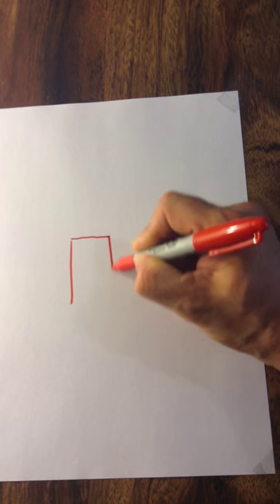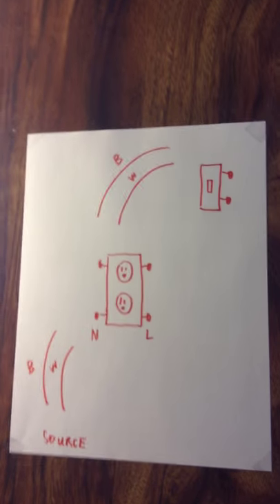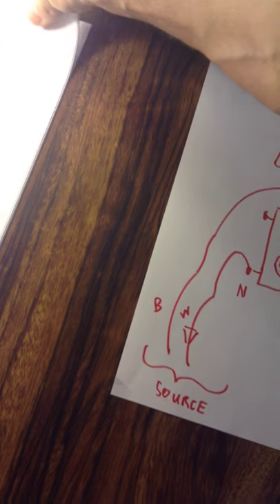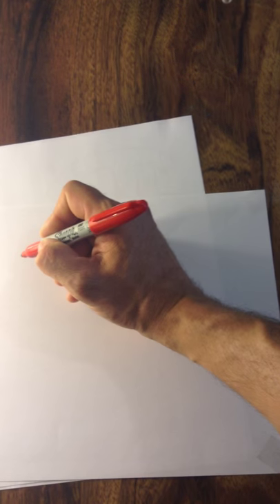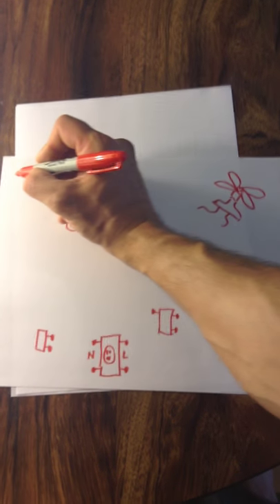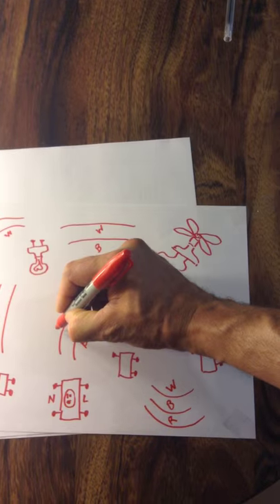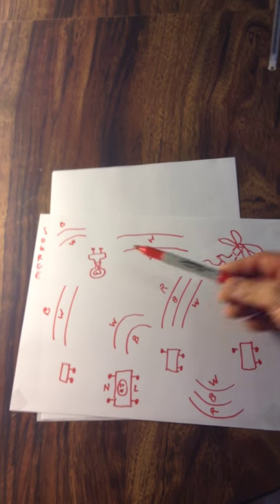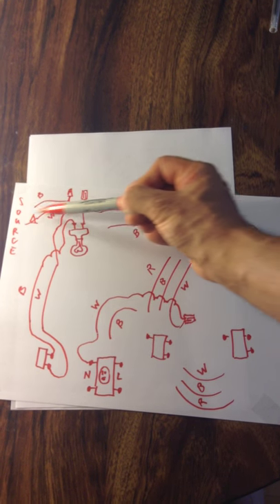Electrical Connections; DIY Pictorials.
Presentation of electrical pictorial drawings with basic-theory knowledge. Hand drawn diagrams for electricians and lay-people who want a better understanding of wiring methods and concepts…